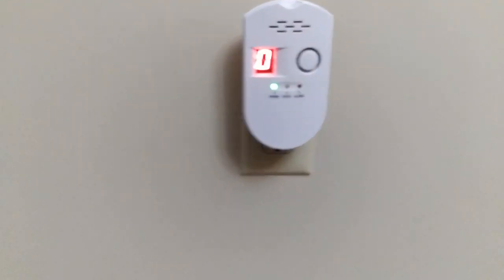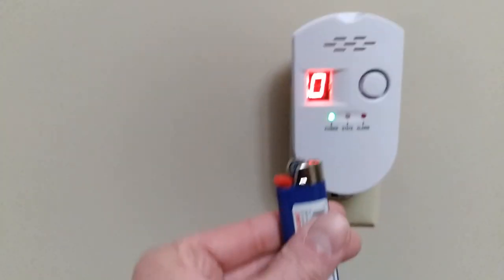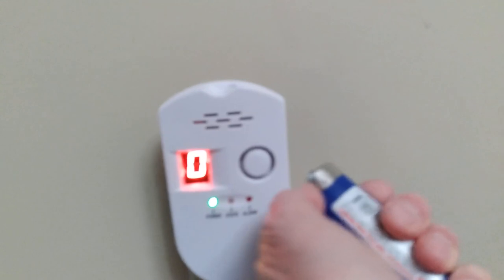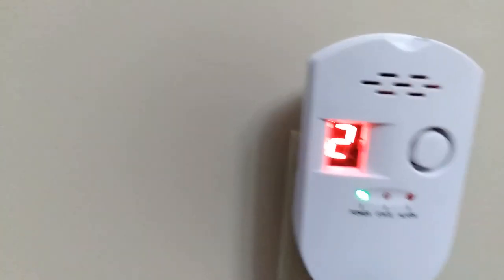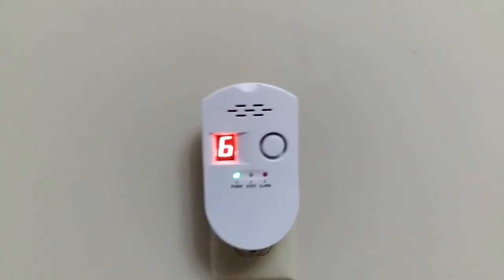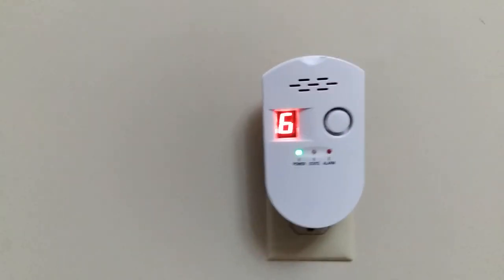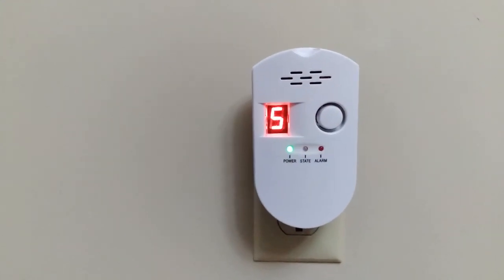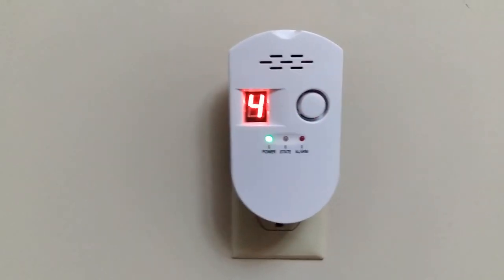Gas Leak Detector, Natural Digital Gas Detector Review, outlet hog and louder would be better